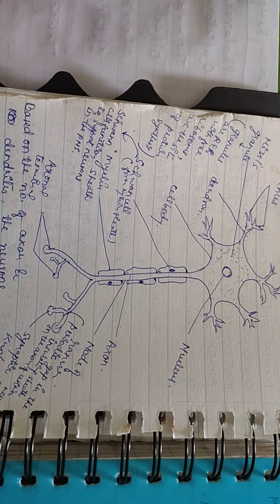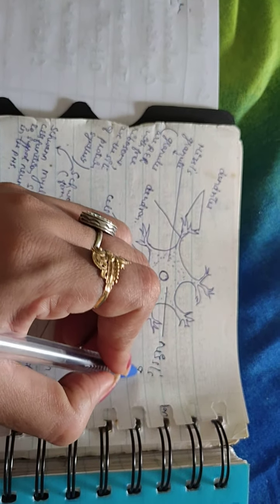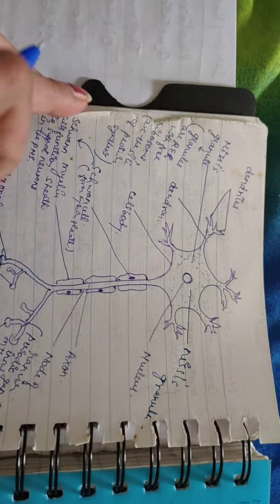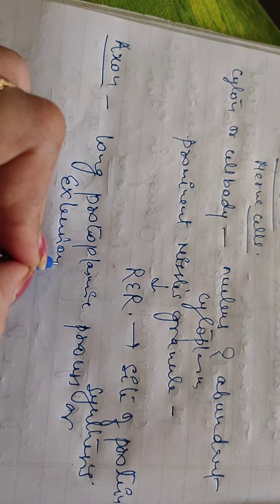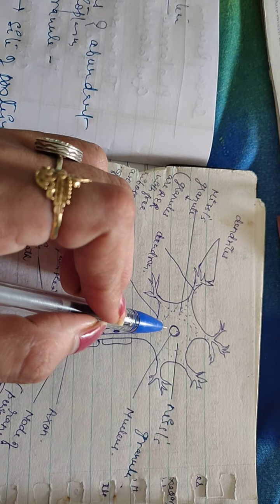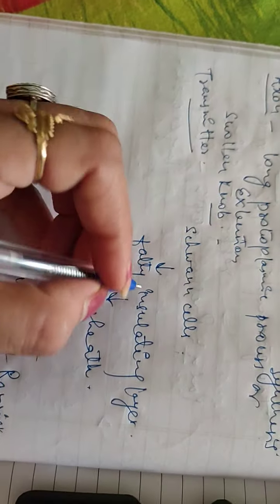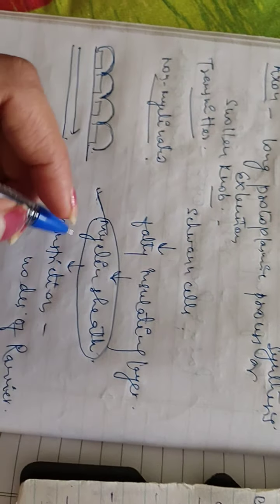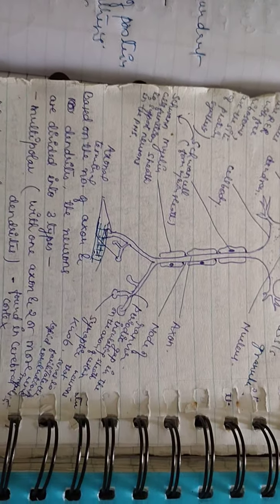Control and coordination, ch-2 class-10, structure of neuron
Detailed about neurones